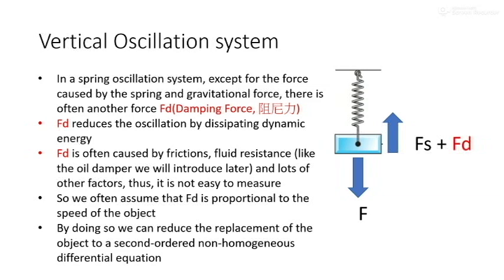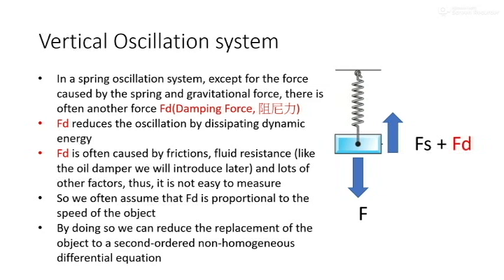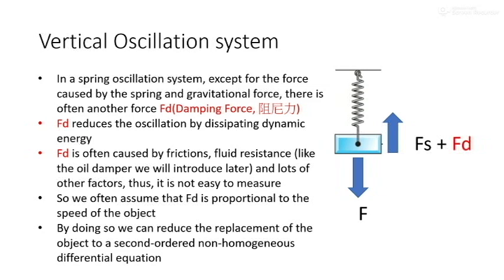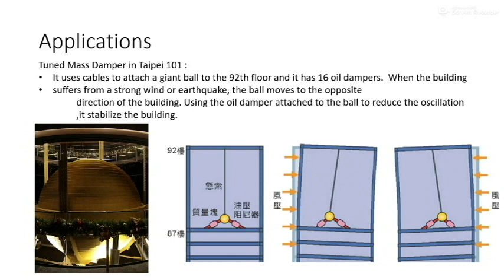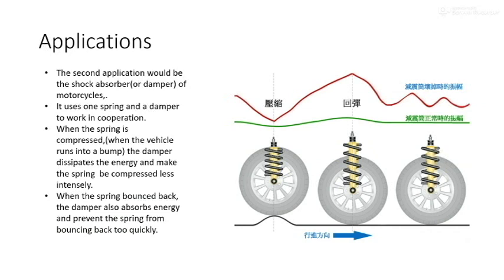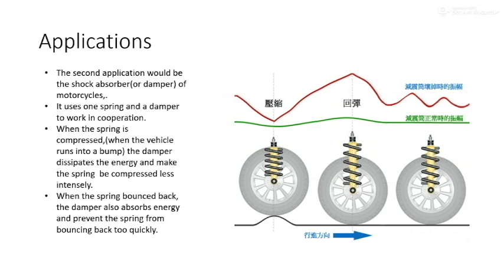NCTU ECE ODE F2019-Final project-GROUP 6 part1/4